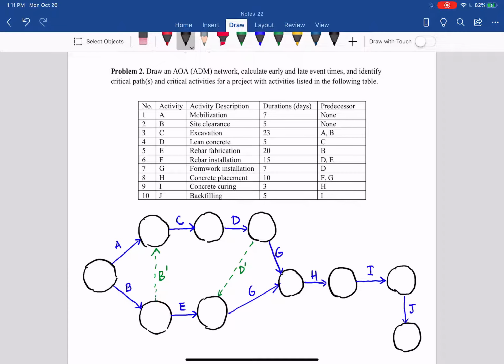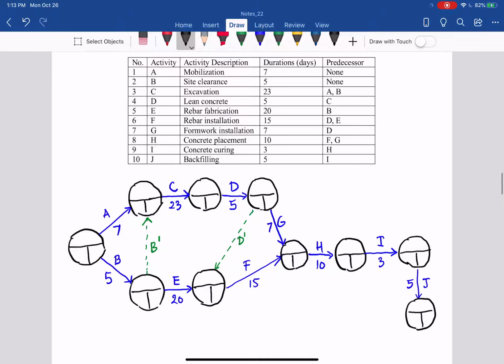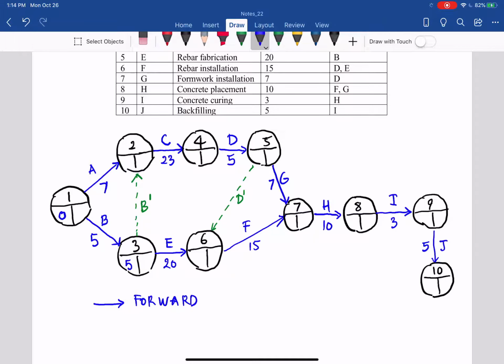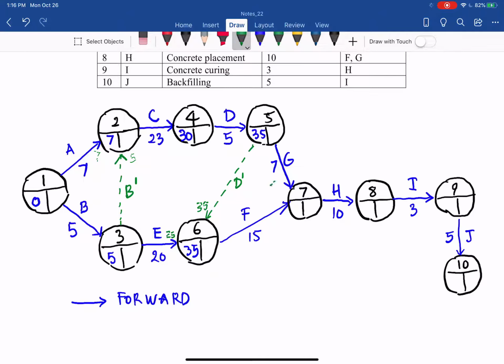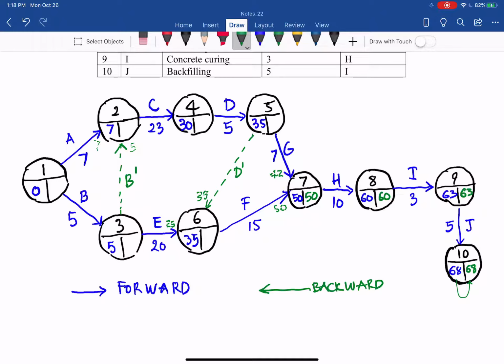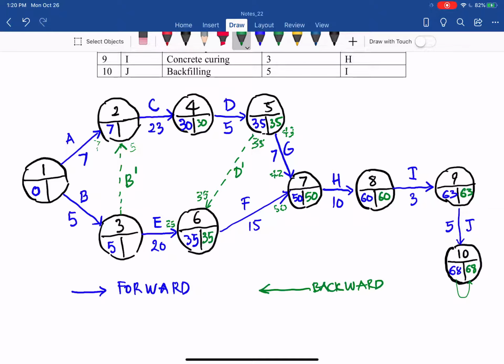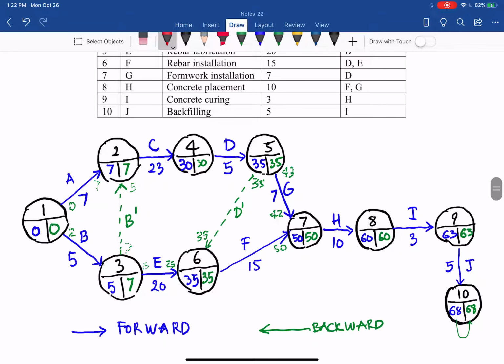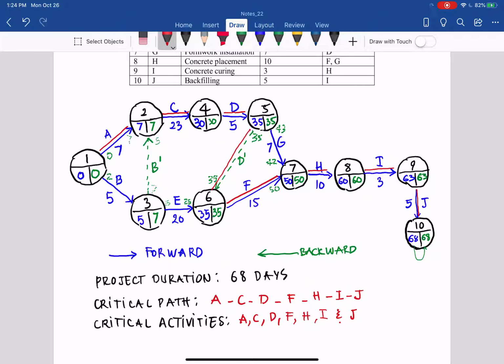Lesson 22E - Problem 2 with Arrow Diagraming Method - Part 2